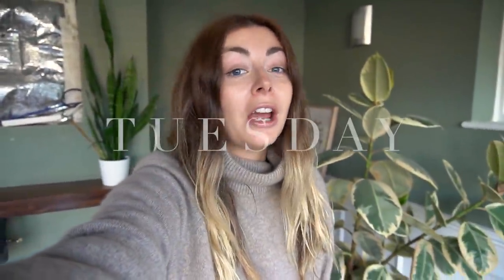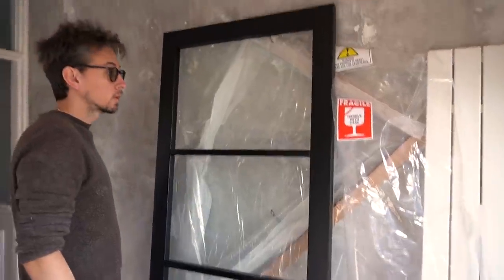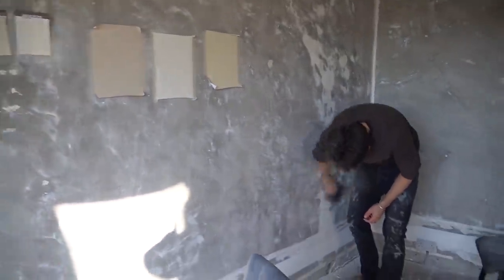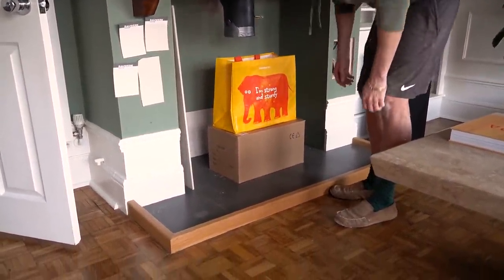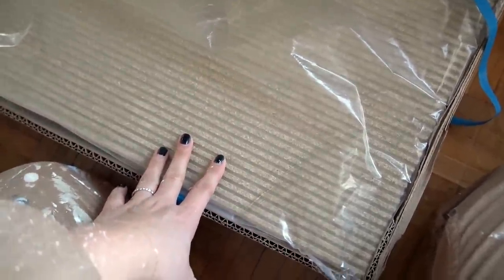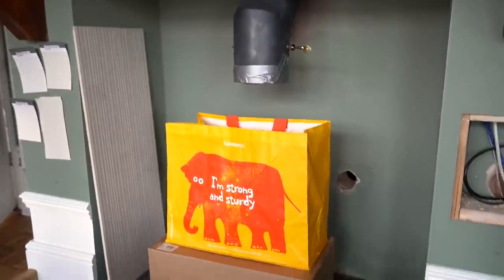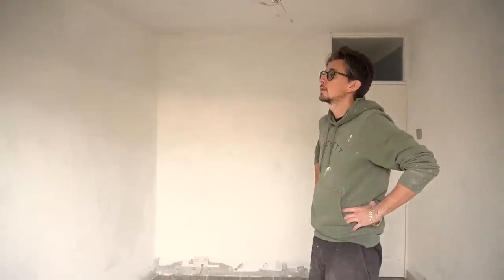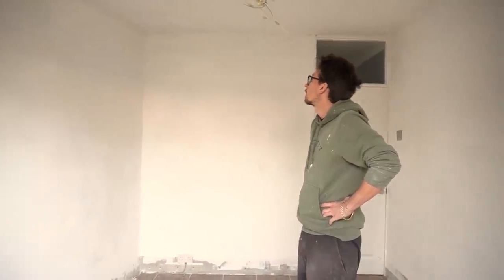Fire Place Prep & Office Paint Options | Ep 2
Welcome to our new series of vlogs where we will be renovating our early 1960's converted bungalow in the beautiful Kent countryside. This renovation will involve a lot of DIY as we do like to get stuck in however we are not professionals in any way so these are not tutorials 😂. From experience renovating previous properties we know that we learn from our mistakes and pick up new tips, tricks and skills along the way. This is not going to be a quick turn around, we'll be doing this over the course of the next few years so thank you for coming along for the journey, hopefully we'll still have all our limbs, fingers and toes intact by the end of it 🤞🏼

See more real-time updates on our Home Instagram here: @emmahillhome and Home Facebook
I also have my personal account here for fashion related content: @emmahill

ADVERTISING
Any items/links marked with '[AD - Pr products]' are products which have been 'gifted' from the respective brands without a contract for sponsored content. This is still classed as a form of advertising because nothing is ever "free", brands are gaining exposure to our audience by us featuring them, so these items are marked as 'AD' but we are under no obligation to feature these items. And as with our paid content, we never accept gifting/pr products from brands that we don't already or wouldn't spend our money on. If we have received a press discount on anything featured this will also be disclaimed.

Taupe Roll Neck Jumper - Massimo Dutti (old)
Emma's Work Overalls - Old but find similar
Emma's Work Boots - Old Timberlands
Colour on Nails: Gel polish by MYGEL in 'Stalker'

Goggles & Mask - Wickes
Sander (We find this pretty good for small/lighter jobs like filler, not heavy duty sanding)

◾️PAINT SAMPLES◾️
(From left to right)
Rustoleum 'Hessian'
Rustoleum 'Steamed Milk'
Kalkitir 'Aaida Primo'
Kalkitir 'Palladio'
Kalkitir 'Calce'
Kalkitir 'Noce'
Bauwerk 'Hoar Frost'
Bauwerk 'Raw White'
Bauwerk 'Stone'
Little Greene 'Joanna'
Little Green 'Mushroom'